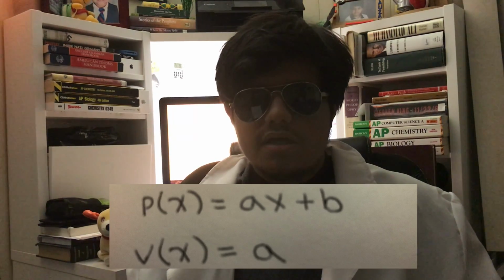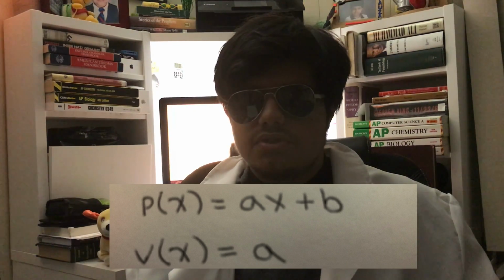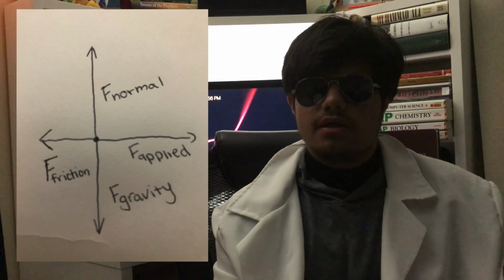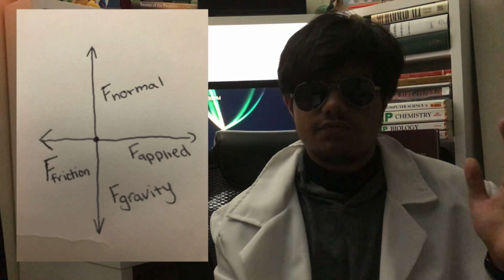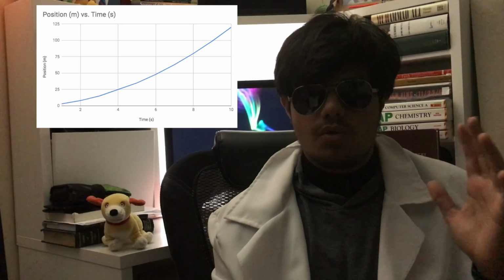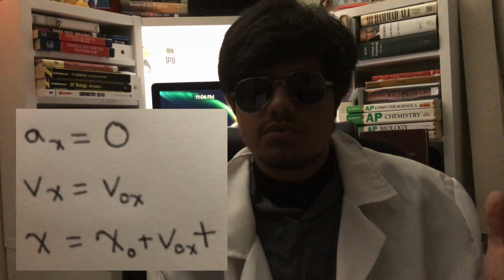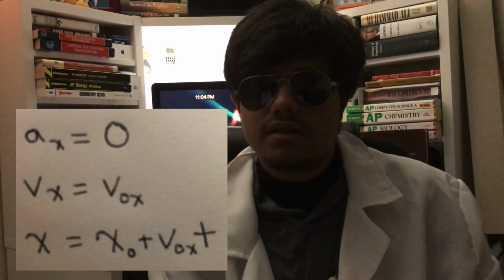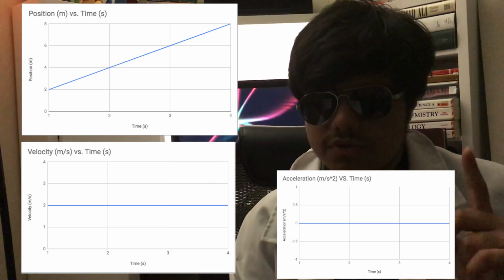Basic Kinematics | AP Physics Video Analysis Project